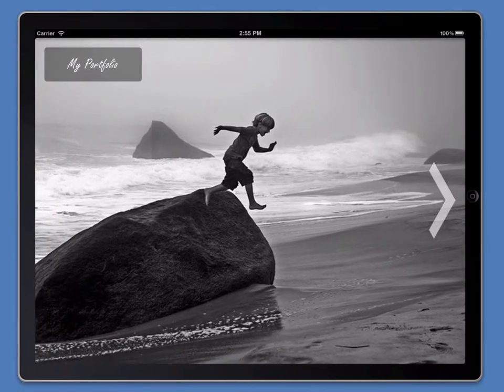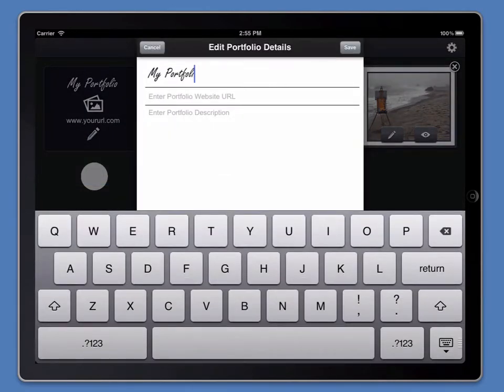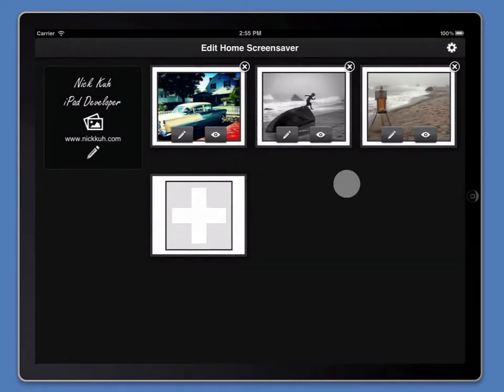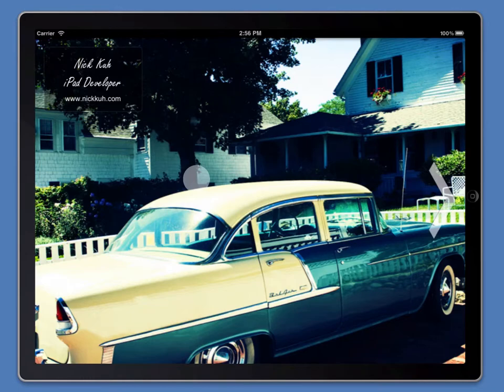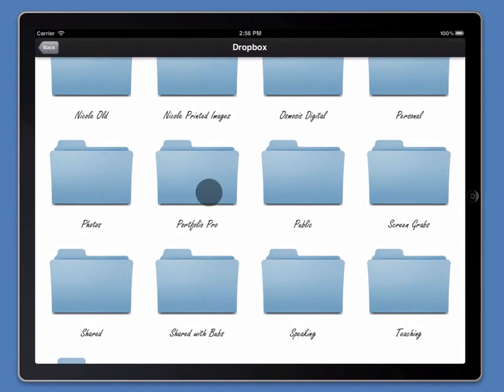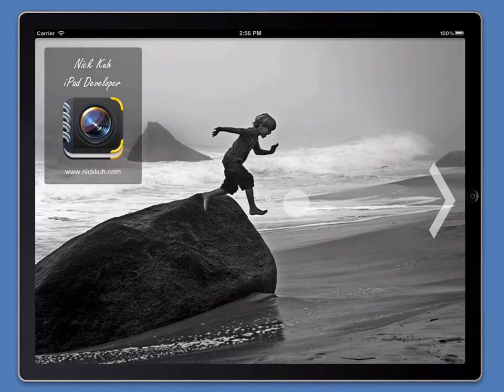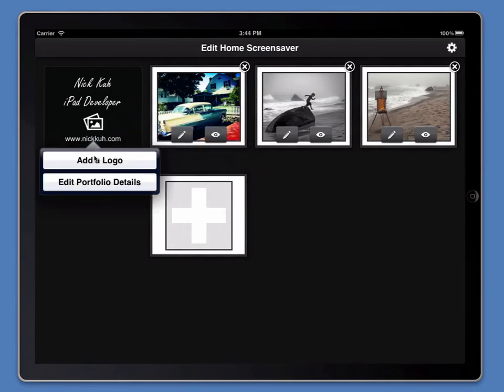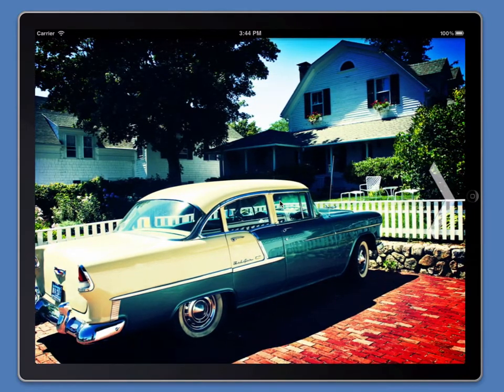Portfolio Pro for iPad Tutorial: Adding Your Brand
Portfolio Pro for iPad is a brandable photo and video presentation app for photographers, designers and creatives.

In this tutorial Nick Kuh, developer of Portfolio Pro, demonstrates how to brand Portfolio Pro with your own overlaid title, website link and description.

Nick then shows you how to import your own logo from Dropbox into the app and add it to your branding box.

If you're interested to learn more about Portfolio Pro check out the website and video: